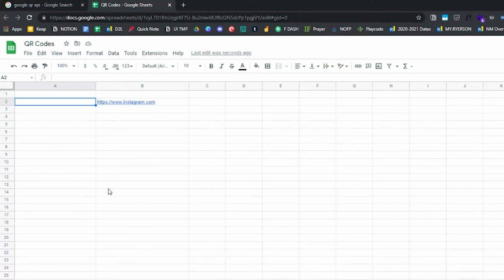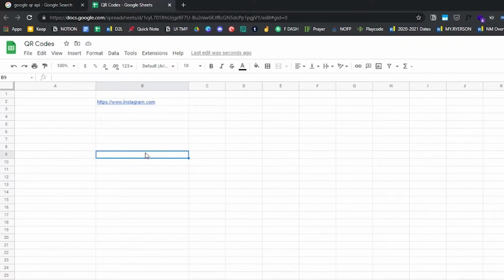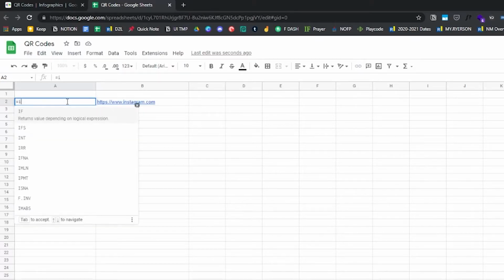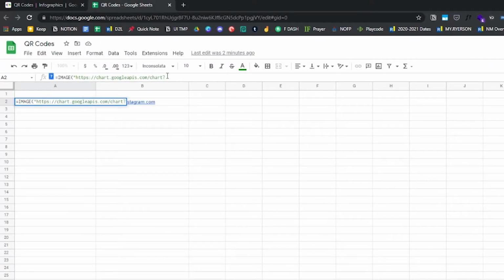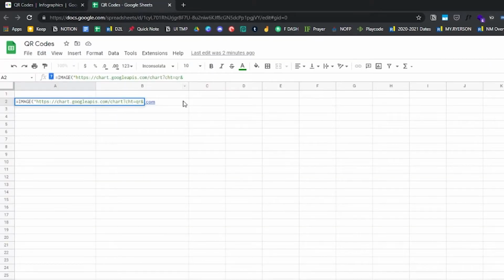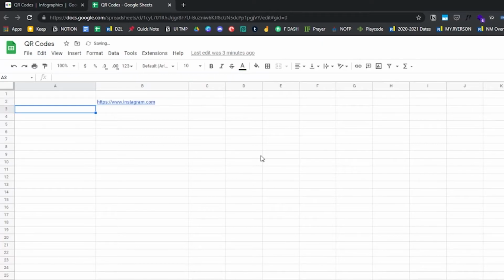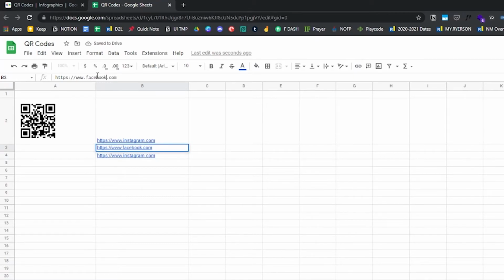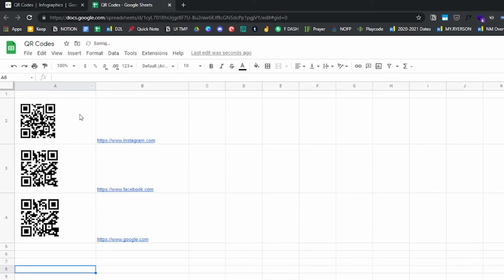Create QR Codes inside Google Sheets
Learn how to generate QR codes inside of google sheets!

//Links
QR Code Reference

Minimal Realm
Keep it simple.
2021